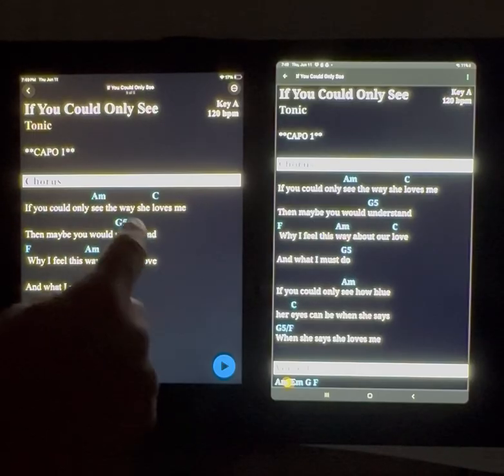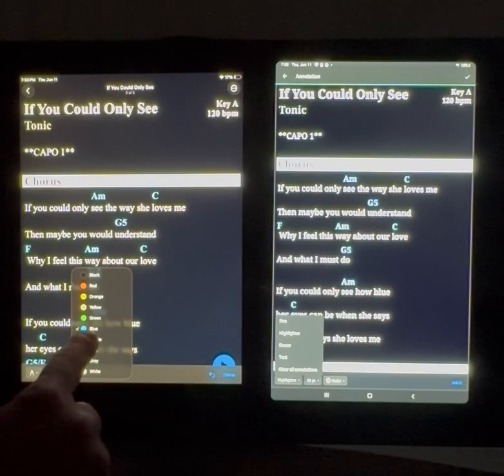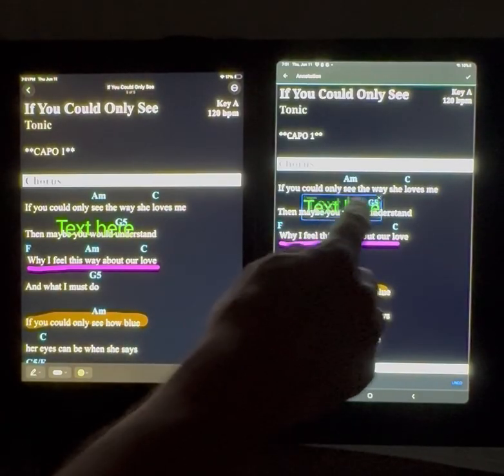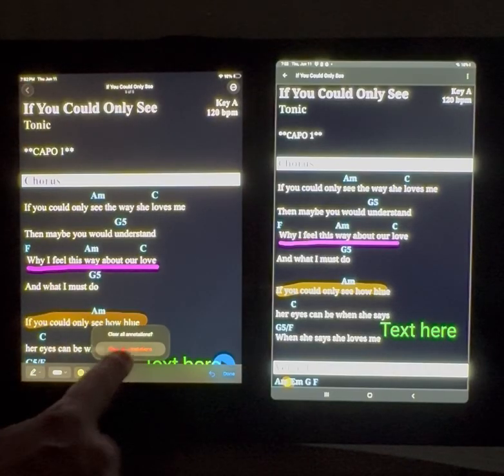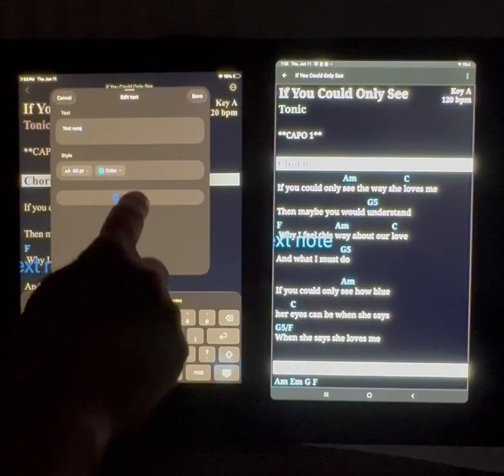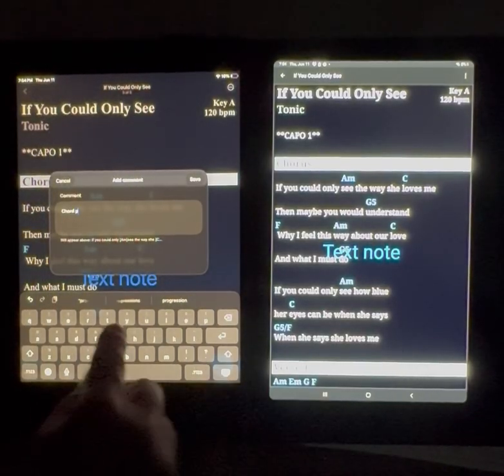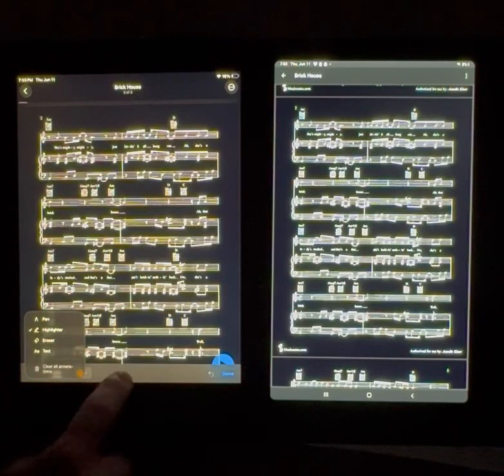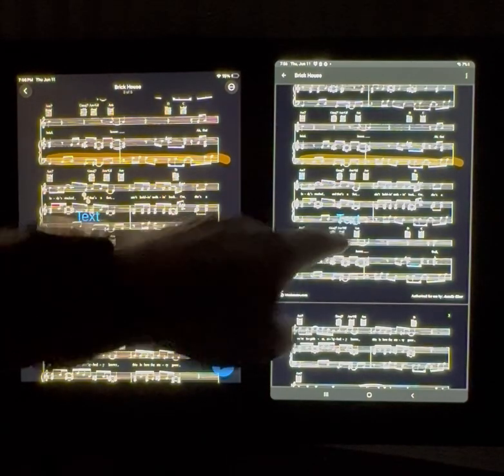Band Central Real time chord pro and PDF annotations.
Band Central now lets you draw, highlight, and add notes right on your charts, and your whole band sees them in real time.

  Whether your chart is a PDF or a Band Central lyric sheet, you can mark it up just like you would on paper, without the paper. Circle a chord, write a cue, highlight the bridge, or drop a text note exactly where you need it. It all stays with
  the song and follows you to every device you sign in on.

  What you can do:
  - Draw freehand with a pen or highlighter in a full color palette
  - Add movable text notes anywhere on the chart
  - Erase or undo any mark
  - Annotate both PDF charts and Band Central lyric sheets
  - Everything syncs automatically across all of your devices

  Real-time band sync:
  If a bandmate is viewing the same song while online, your marks appear on their screen as you make them, and theirs appear on yours. Think Google Docs, but for the charts you use in rehearsal and on stage.

  Built to be gig-ready:
  - Your original PDF is never changed. Annotations live as an overlay on top of it.
  - Works offline and syncs the moment you reconnect.
  - Share or print a flattened copy with the markings baked in whenever you need one.

  Now rolling out on Band Central for iPhone, iPad, and Android.